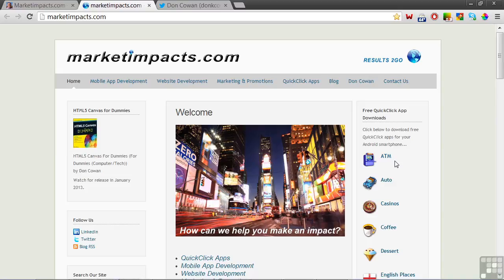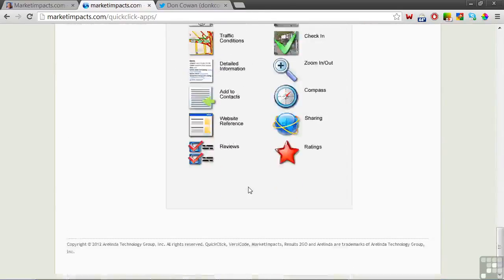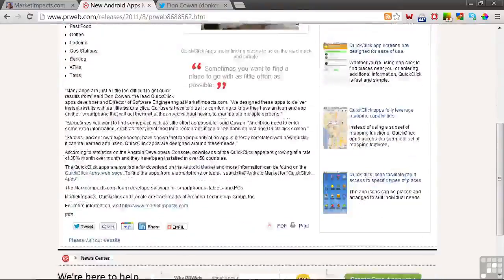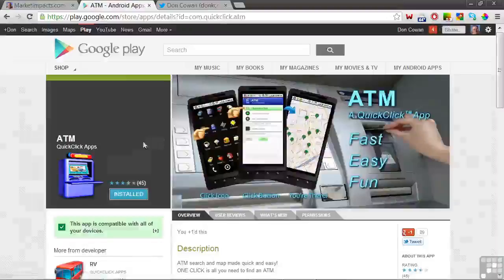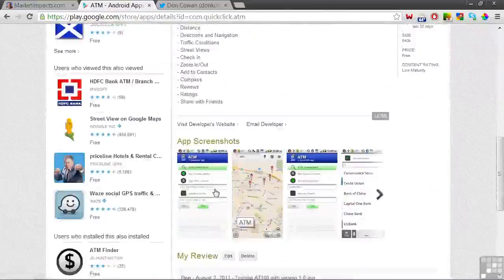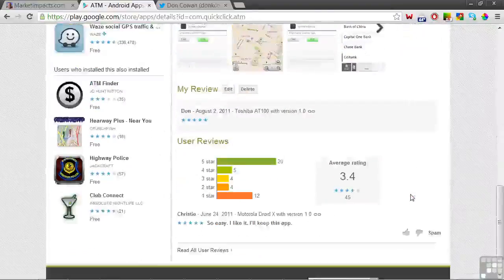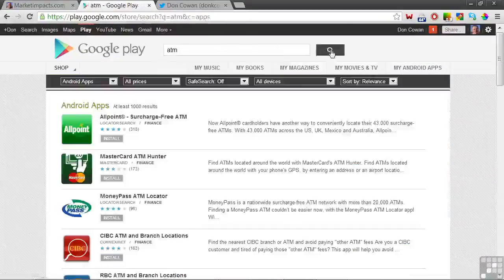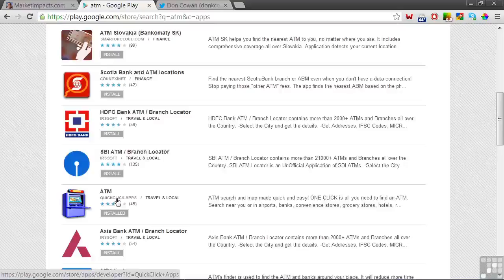InLaApr 01 0104 3